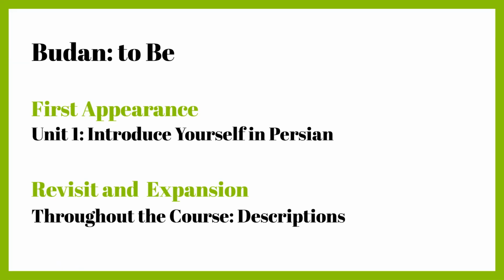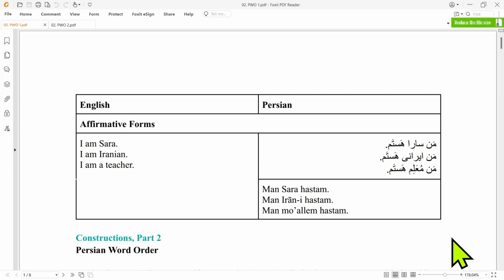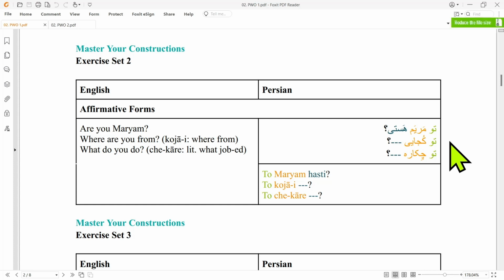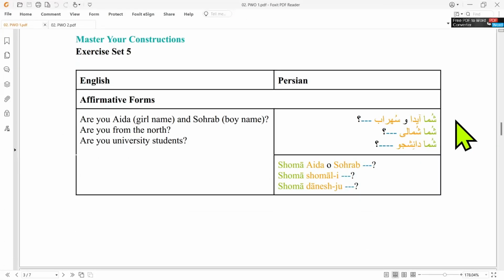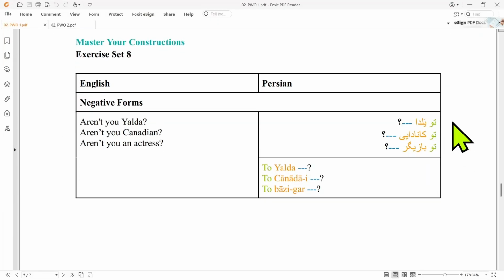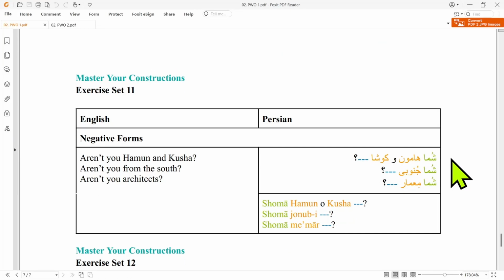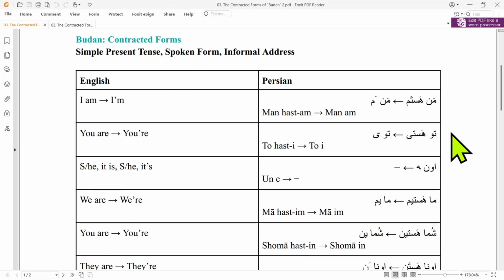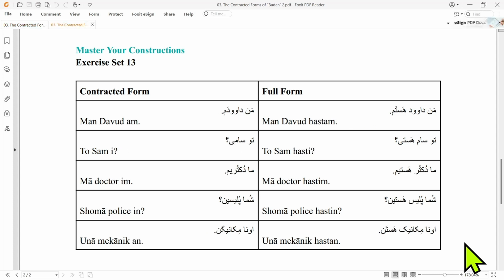Learn Farsi | Persian Language Lesson 1 - Introduce Yourself In Persian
Foundations of Farsi
Farsi Language Lesson 1
 Introduce Yourself in Persian

Here You're gonna learn the most important concepts, constructions, and systems of the Persian language to build a solid foundation for Persian communication.

Learn how to use the Persian verb "Budan: to be" to talk about who you are, where you're from, and what you do.

00:00 Budan: To Be, Simple Present Forms
01:42 Self Introductions
02:07 Persian Word Order
02:42 Exercise Set 1. Self Introductions
08:48 The Contracted/Short Forms
09:16 Exercise Set 2. Contracted Forms
11:01 In a Nutshell

Persian Self Introductions

External link to the Lesson PDF will be here in about a week!